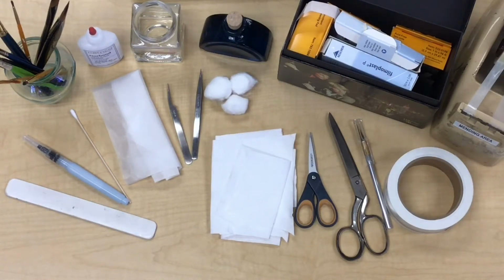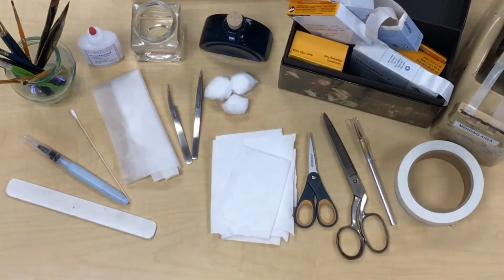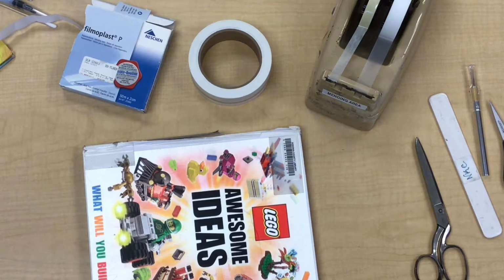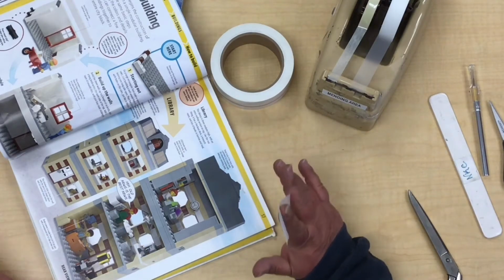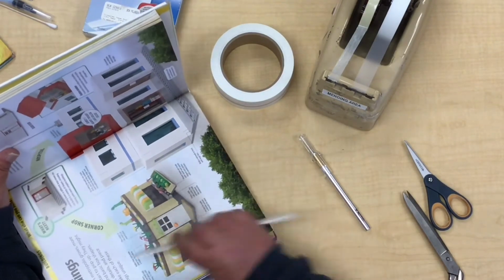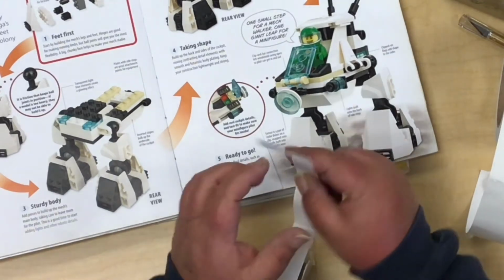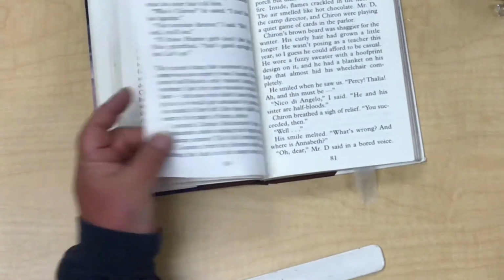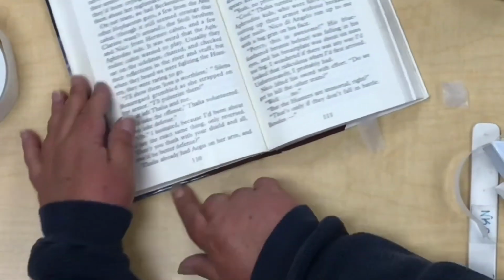Cutting Edge I: Tape Types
All links to the videos and written instructions can also be found on the staff Intranet, Collection Services tab. Scroll down to the Cataloging section and click on Mending. Direct link is